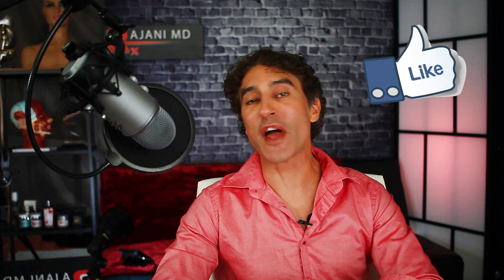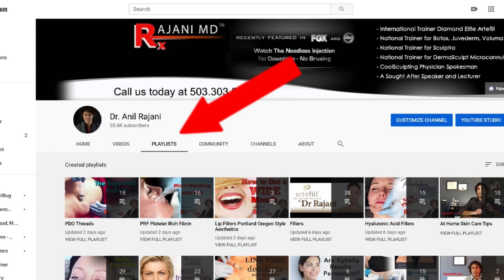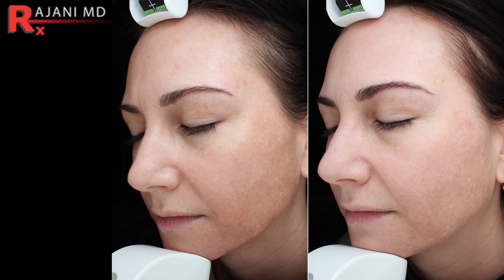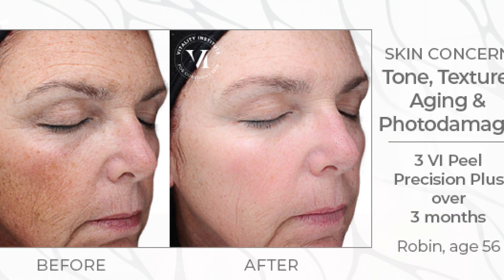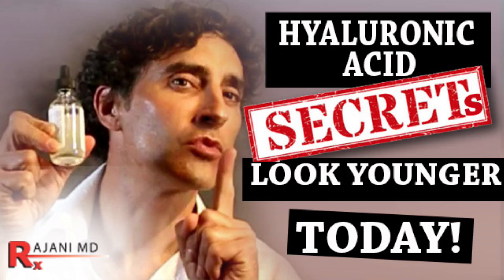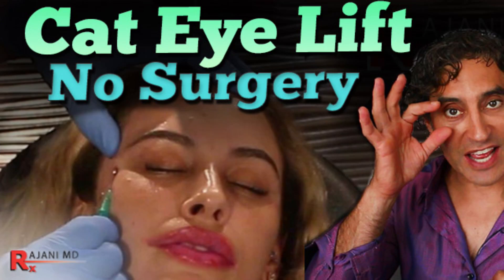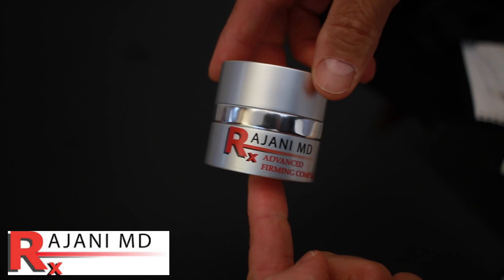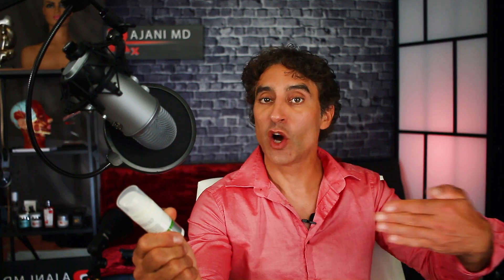Glass Skin Product // Glass Skin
A quick tip on glass skin and a product to finish the skin and give glow. Get your glow on with glass skin. Should you add hyaluronic acid, glycerin, cream or something else. IPL, ulthera, fraxel and PlasmaSculpt can all help to rejuvenate skin.

NON Surgical facelifts, brow lifts and skin rejuvenation are driving aesthetic patients to practices.

Please send promotional items, etc to:
1125 NW 9th Ave, #110
Portland, Oregon 97209